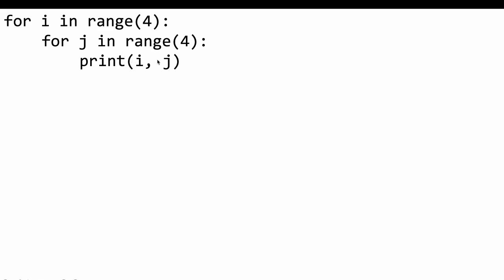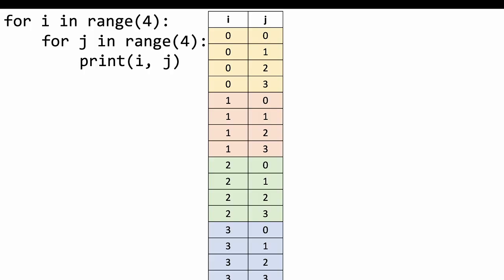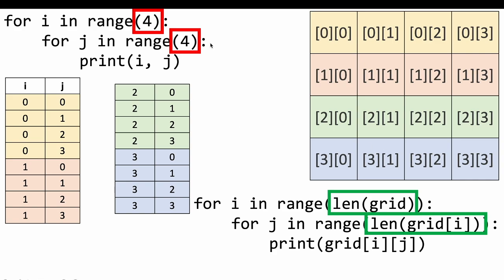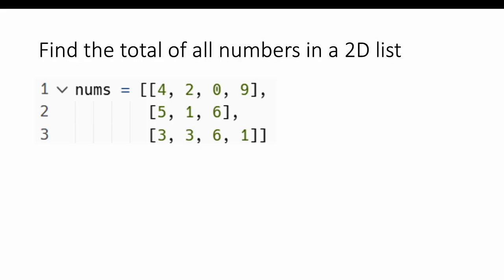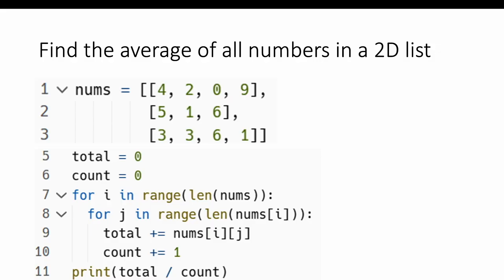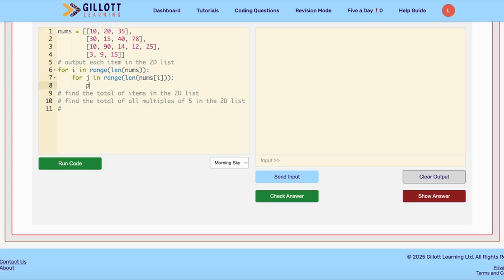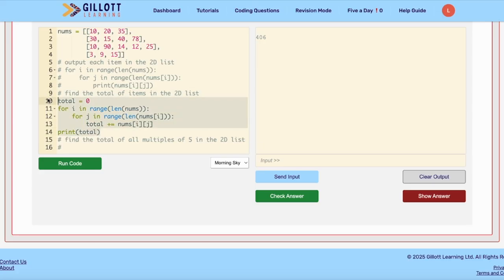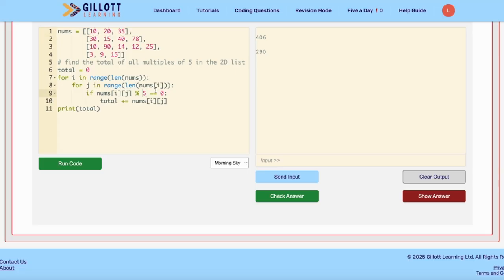6.4 Iterating 2D Lists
Video about iterating 2D lists using nested for loops